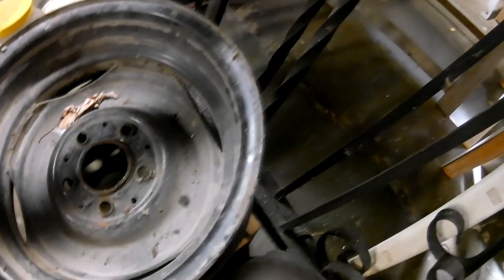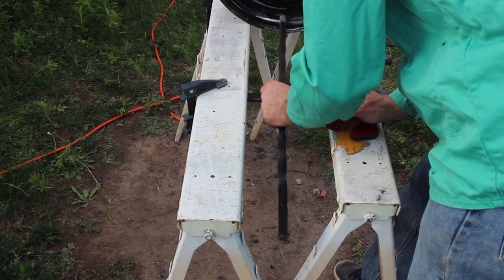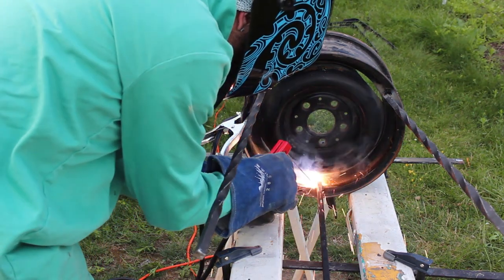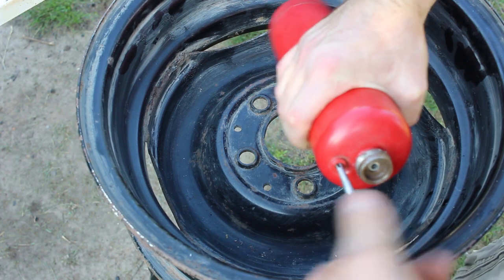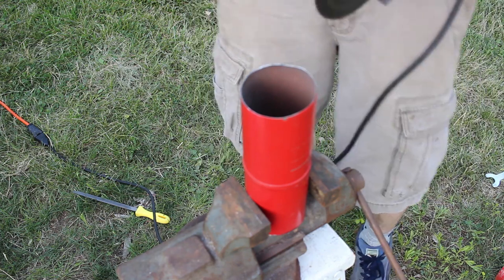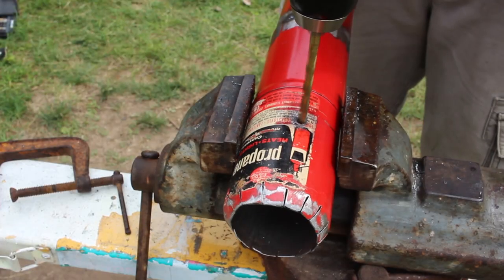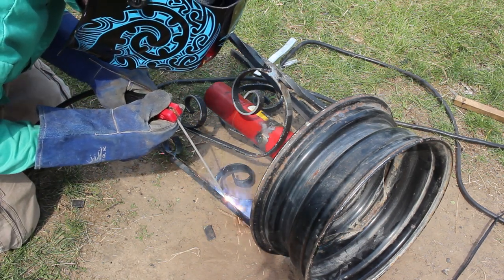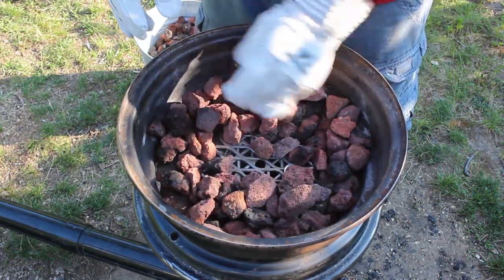Charcoal Forge - Building a blacksmith's forge - HNB #9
In this video, we upcycle a wheel and some other junk into a backyard forge that can be fueled by wood, charcoal or coal.  The design is similar to a brake drum forge, but uses a wheel instead.